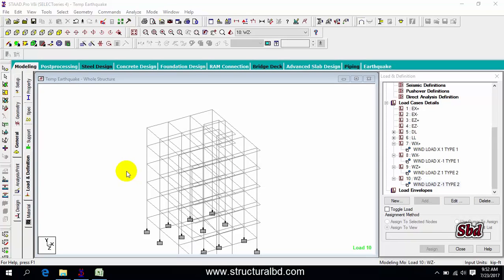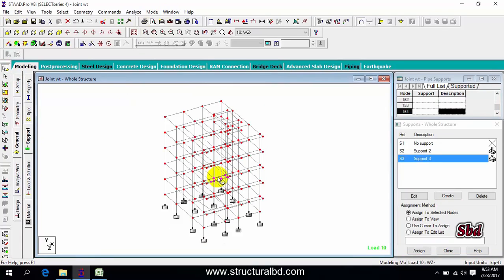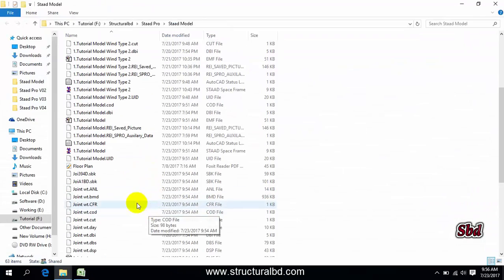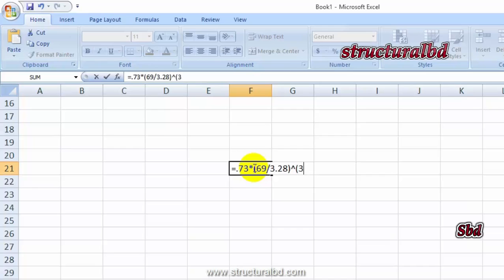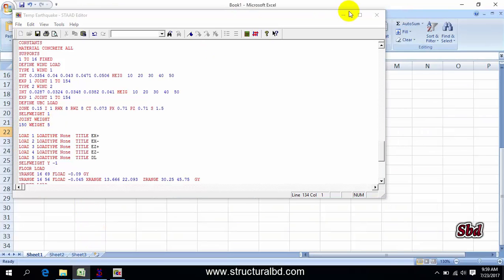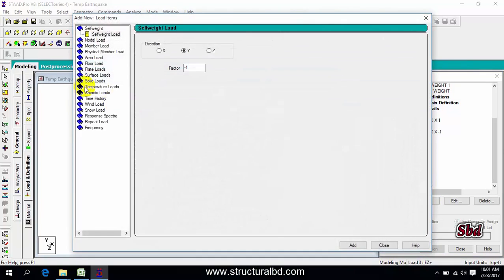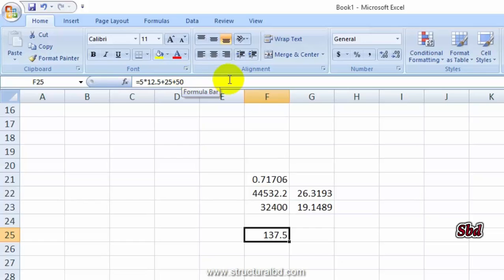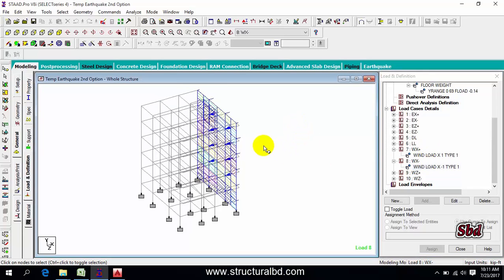How to Assign Earthquake Load in Staad Pro V8i V 09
This is my multistoried concrete structure analysis and design video tutorial series. In this video tutorial I have shown from start to finish how to complete a concrete building analysis using Staad Pro V8i program. Watch all the videos in the series and learn how to do structural design of concrete structure using Staad Pro software. In this video you can see how to assign earthquake load in the staad model. You can assign earthquake load in two ways. I have shown the both procedure to assign earthquake load.Earthquake load can be calculated within the program. I have shown the Joint weight method & Floor load method. You can use any method